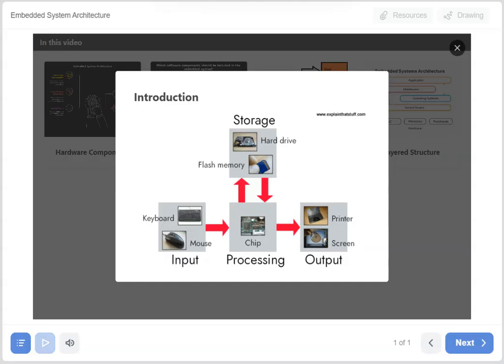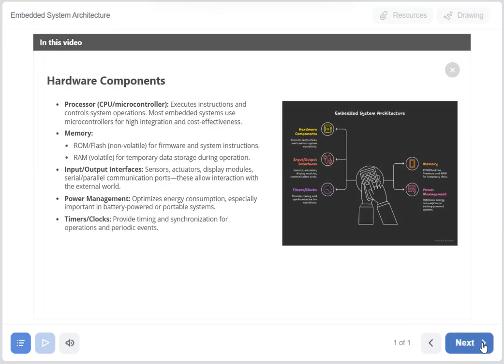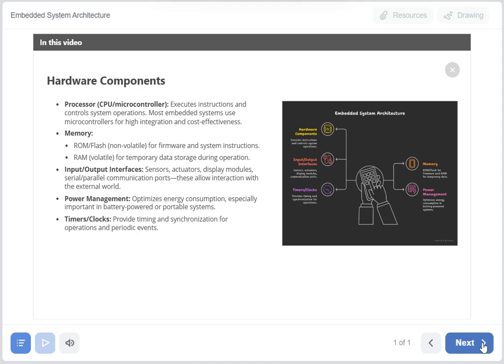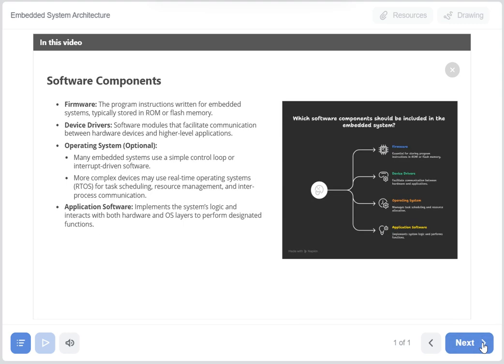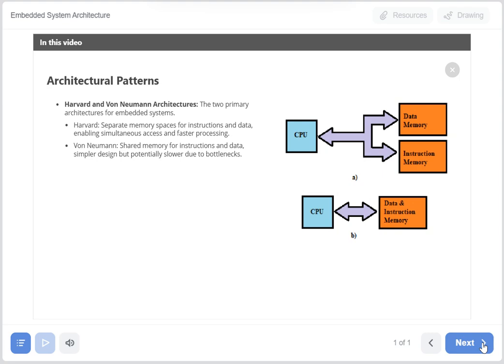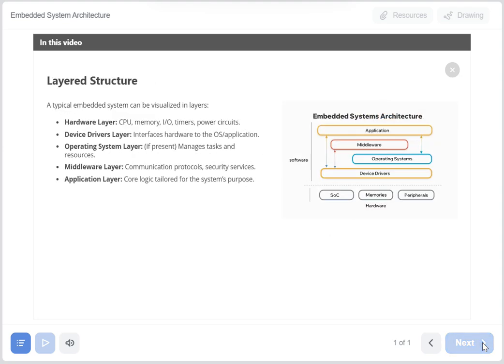Overview of Embedded System Architecture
Unlike general-purpose computers, embedded systems are optimized for efficiency, reliability, and performance within specific real-world applications, often with real-time constraints.